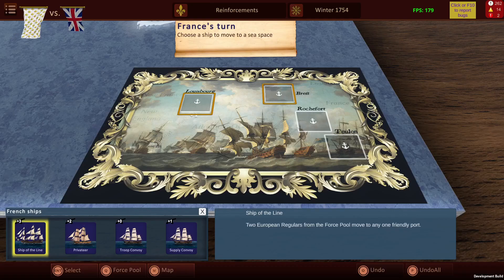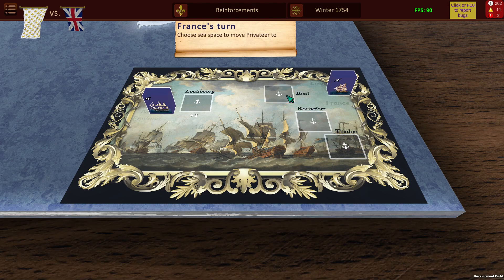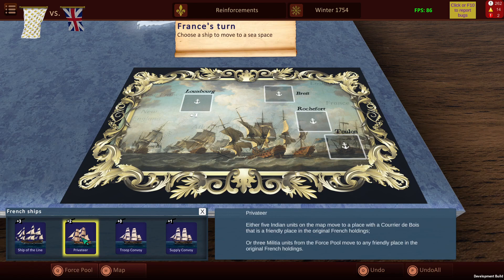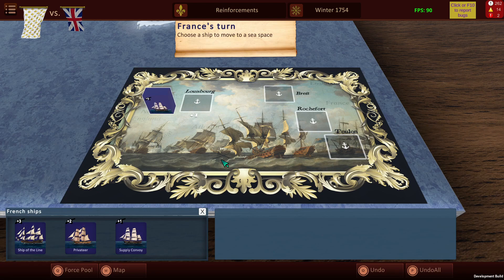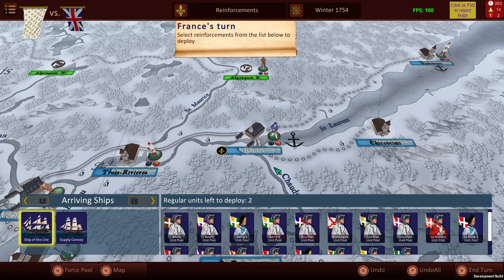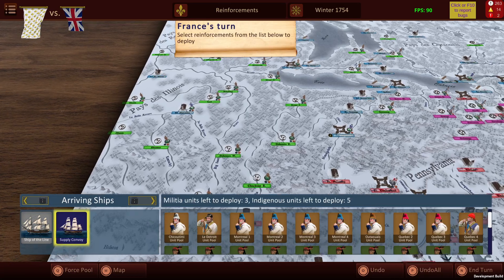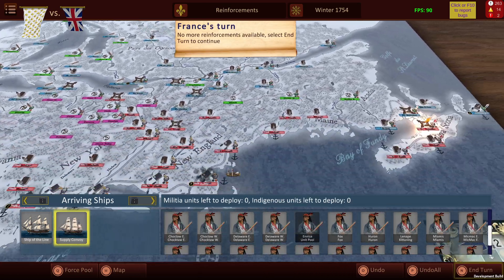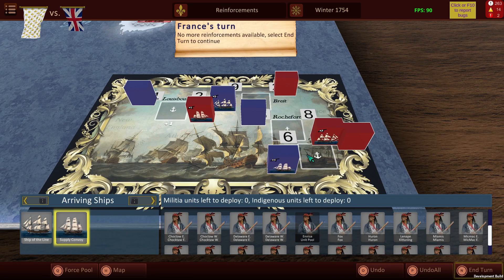Small Wars: Mohicans - 5 - Reinforcements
Explaining Small Wars: Mohicans digital game Reinforcements